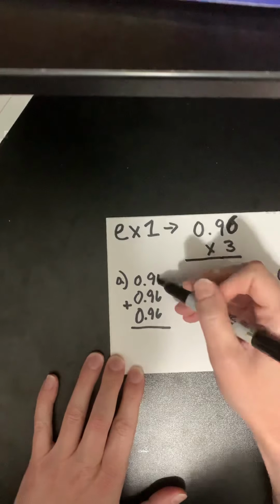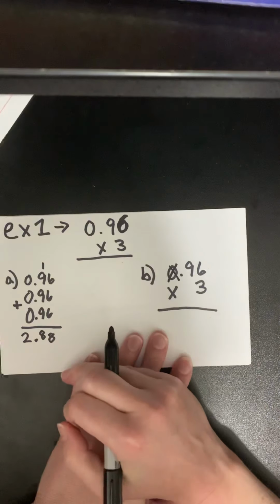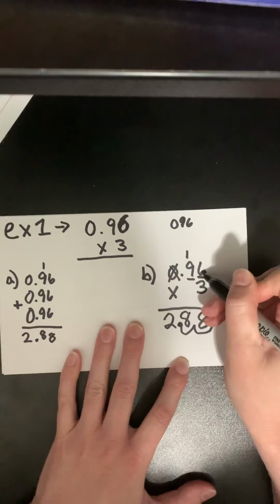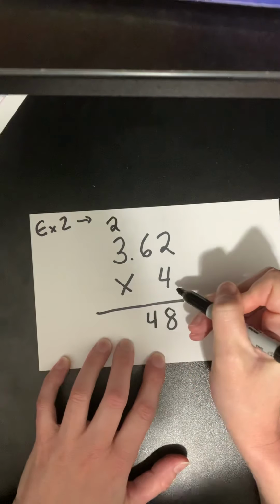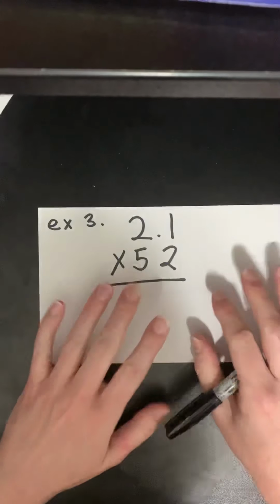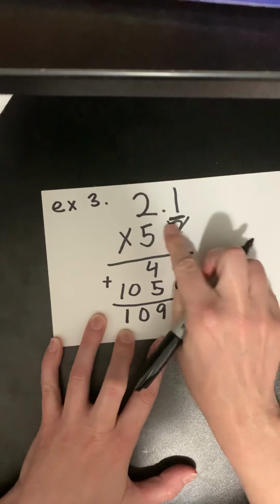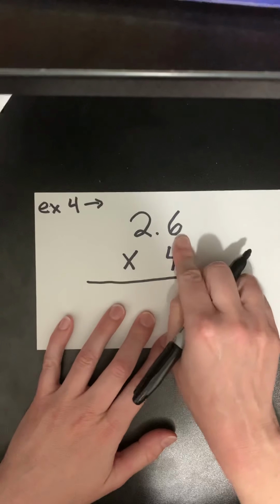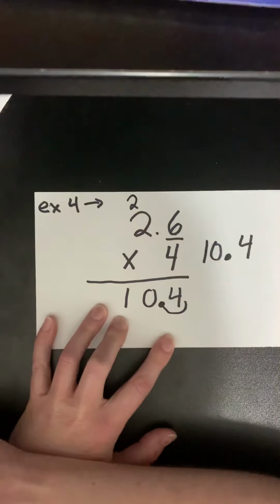May 18, 2020